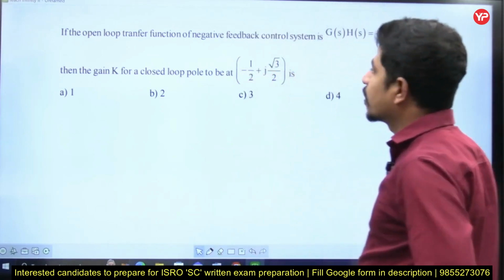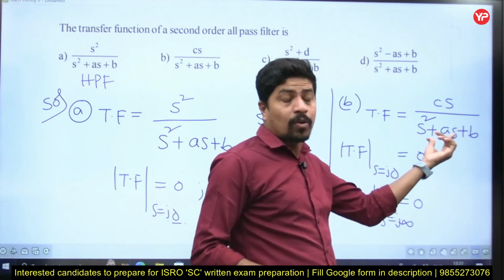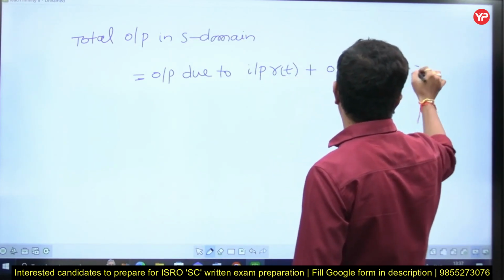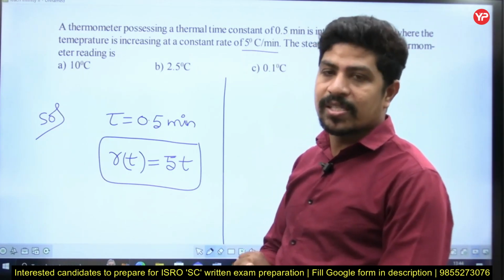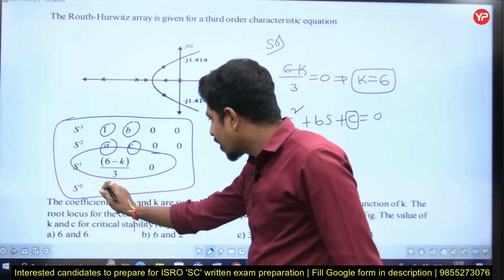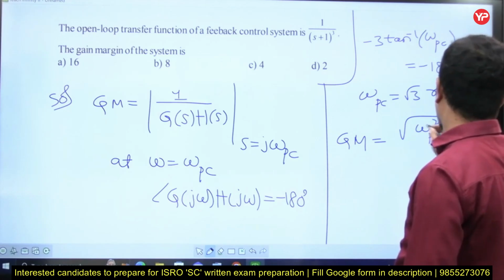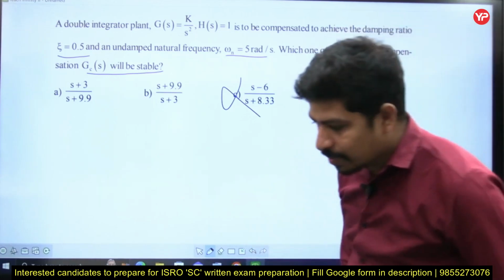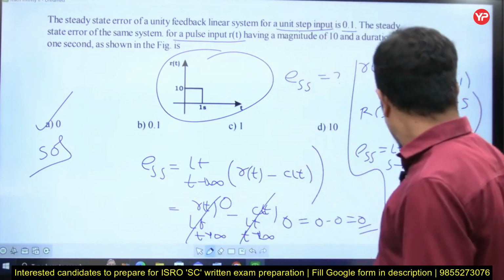15 Most Important Questions of Control System for ISRO written exam Preparation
Important Allied topics for ECE ISRO SC written exam preparation | Written preparation ECE | Details about Allied area topics to be prepared for ISRO written exam 2023 | Prepare with YourPedia | What are Core & Allied area topics | ISRO 2023 exam pattern totally changed | ISRO Scientist/Engineer 'SC' written preparation | After 3 Years ISRO recruitment came without GATE for 'SC' | Prepare for written exam ME, ECE, CSE with YourPedia